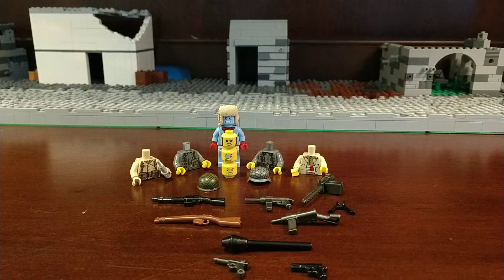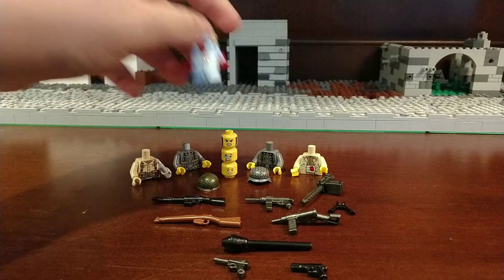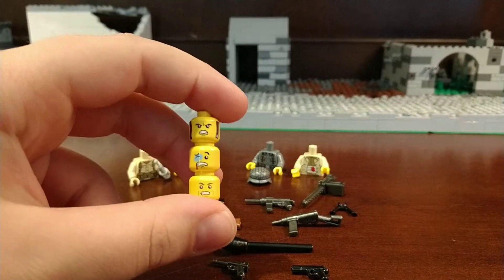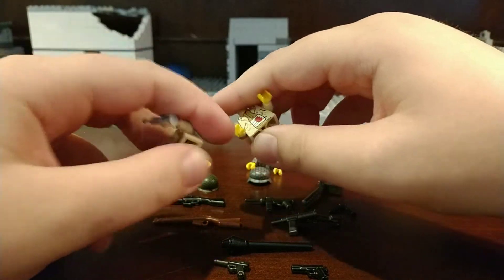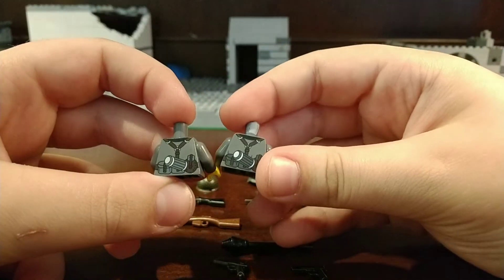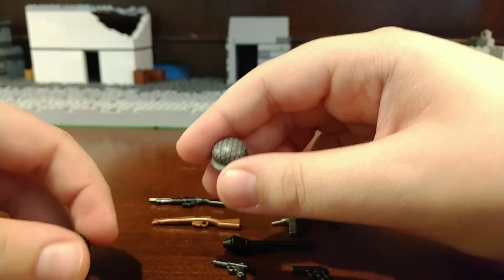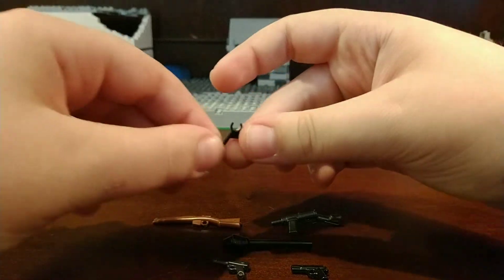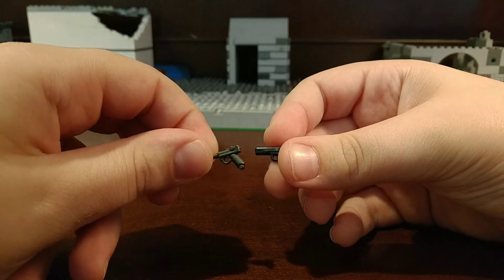Citizen brick haul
Hey guys hope you enjoy the video have a great day!!!